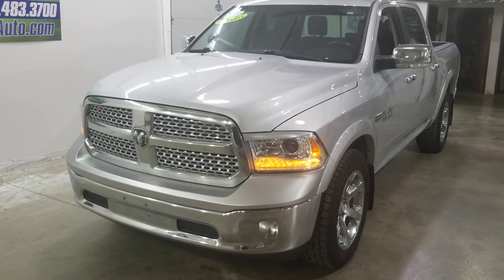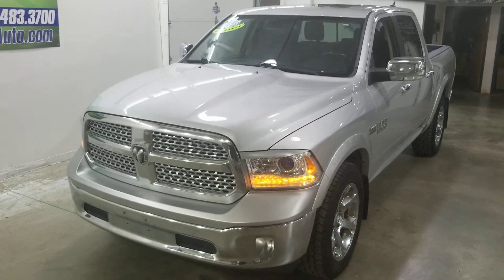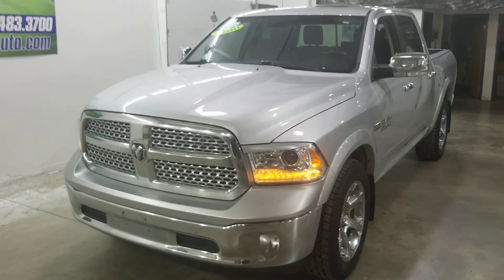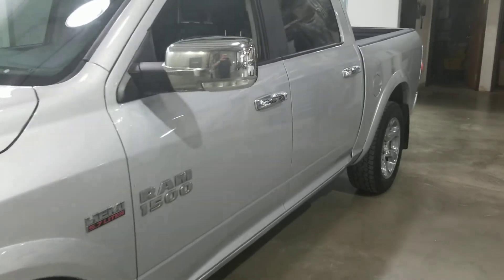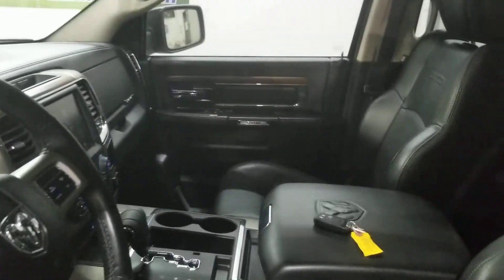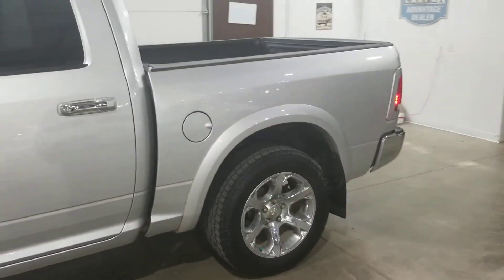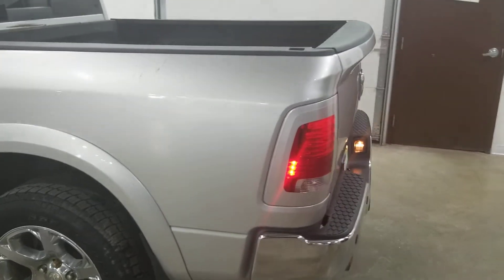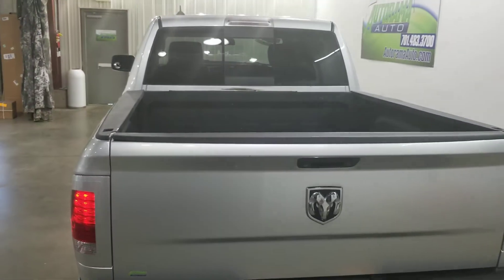2013 Ram Laramie crew 4x4 one owner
You see it first
2013 Ram 1500 Laramie Crew
5.7 l, 4x4, 5.5 foot bed. 113,000 mi.

You're going to love this silver on Black  Ram truck!

This truck has all the options you want including but not limited to;  heated and  cold seats, moonroof, factory  remote start, factory alpine audio, big touchscreen, tow package, spray and liner, and so much more

This local one owner has a clear Carfax, we're going to buy you a 12-12 powertrain warranty and it's been inspected. The oil is changed and it's ready to hit the road.